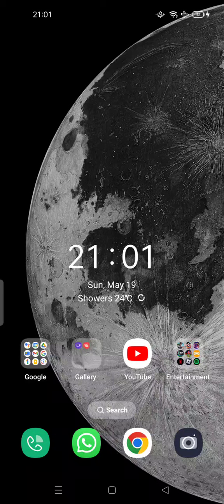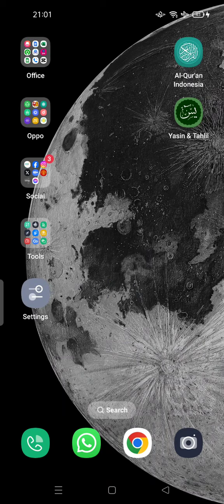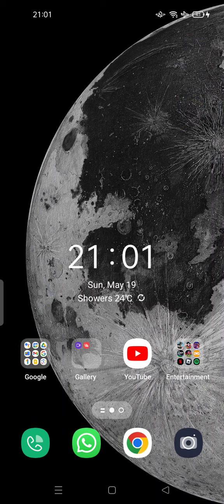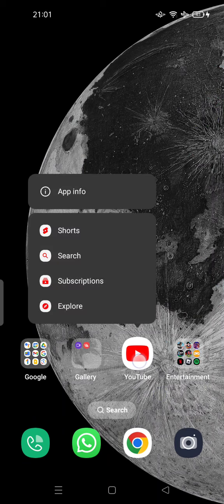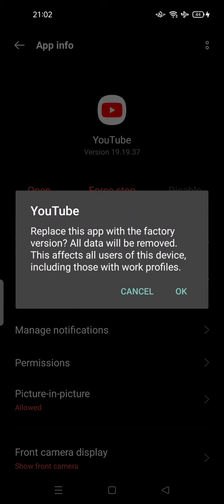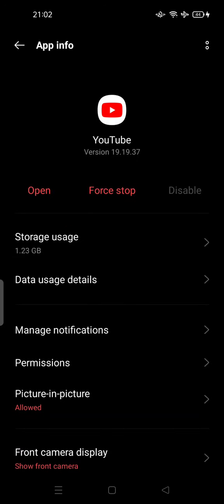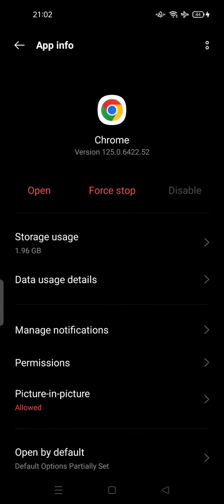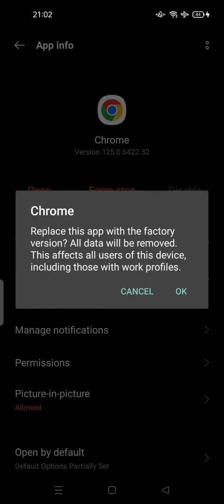~ How to Uninstall Android App Updates Easily | Fix Phone Crashes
Unlock the secrets to fixing those pesky phone crashes with our comprehensive guide on how to uninstall Android app updates easily. Are you tired of dealing with constant app crashes on your Android device? You're not alone. Many users face this frustrating issue, but luckily, there's a simple solution.

In this tutorial, we'll walk you through the step-by-step process of rolling back app updates on your Android phone. By uninstalling updates, you can effectively troubleshoot and resolve app crashes, restoring smooth performance to your device in no time.

First, we'll show you how to identify which apps are causing the crashes and need to be reverted to their factory versions. Then, we'll guide you through the uninstallation process, ensuring that you preserve important data like bookmarks and saved pages.

With our easy-to-follow instructions, you'll be able to take control of your Android device's performance and say goodbye to those frustrating crashes once and for all. Don't let app updates disrupt your productivity any longer – learn how to fix them today!

Ready to take the first step towards a smoother, crash-free Android experience? Watch our tutorial now and say hello to hassle-free app usage!